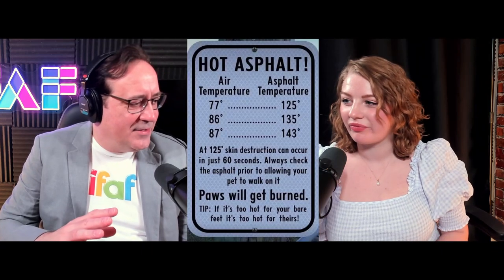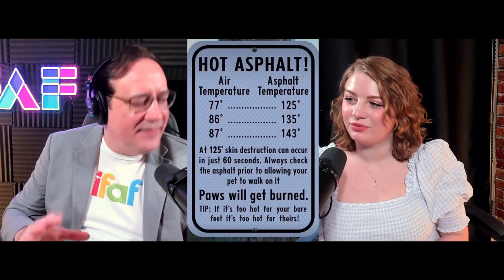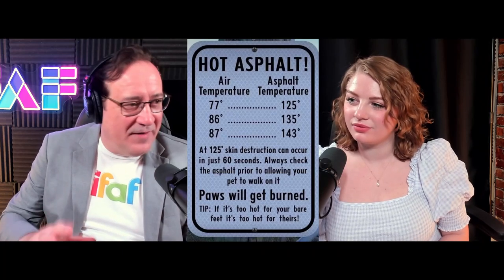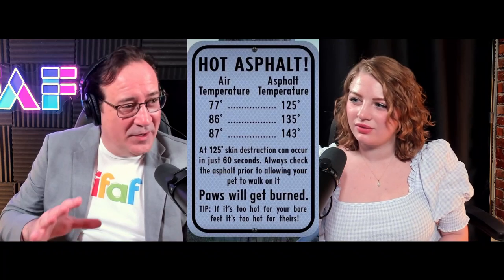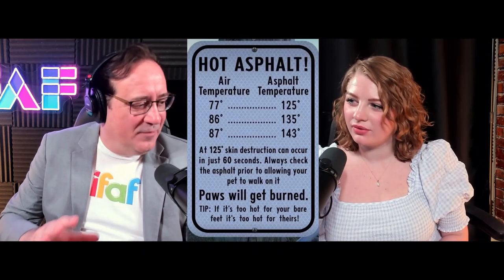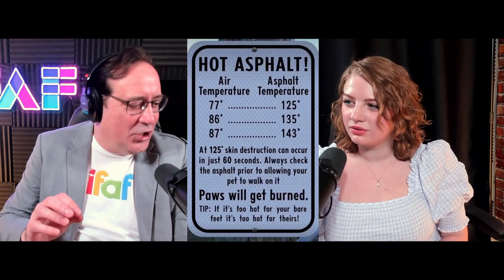Clip - The Pure Hope Hygiene Pantry is IFAF!